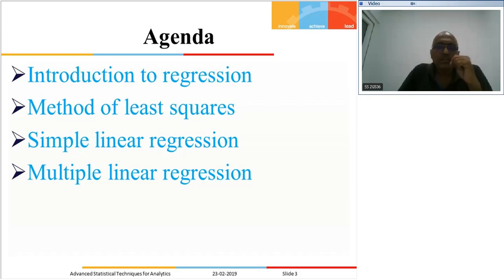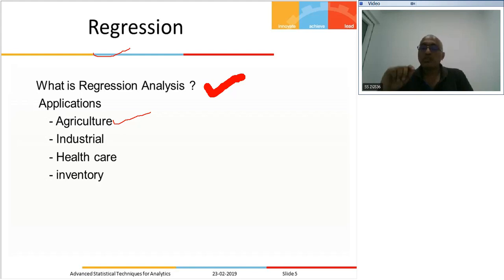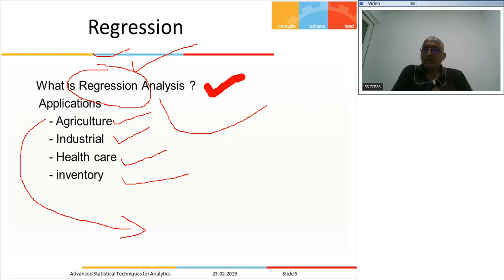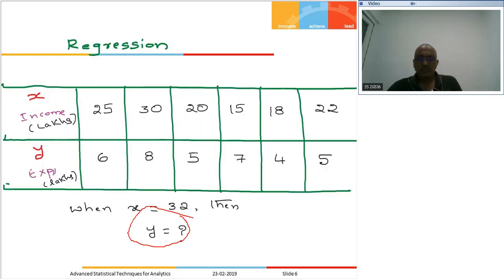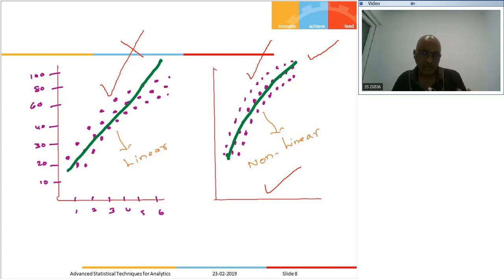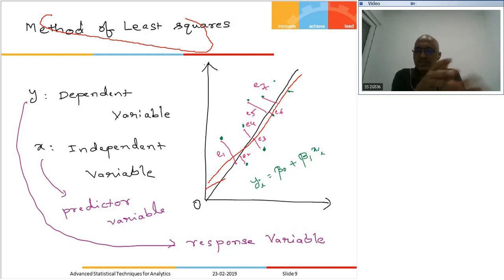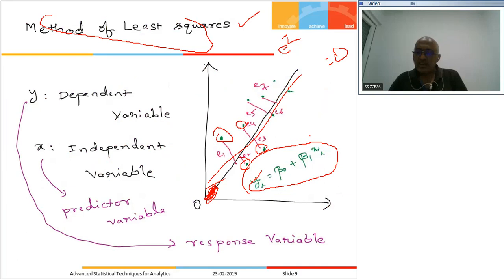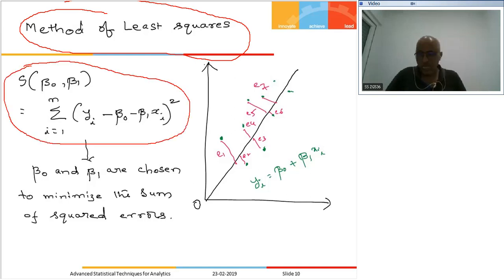S2 18 SS ZG536 L9 P 1